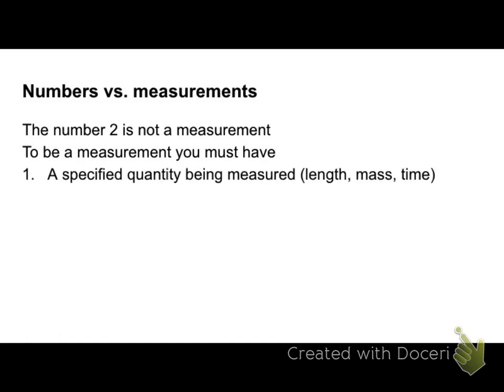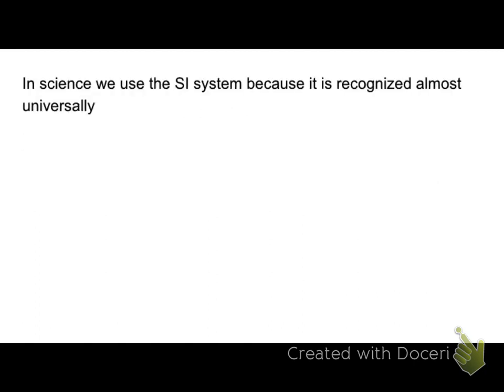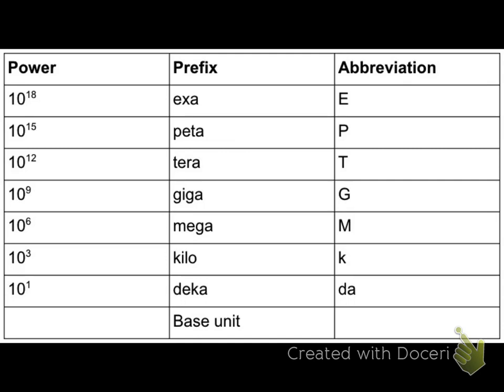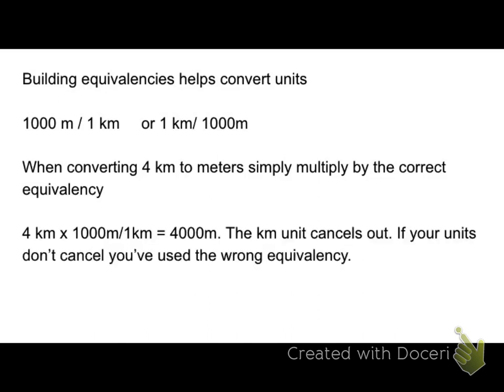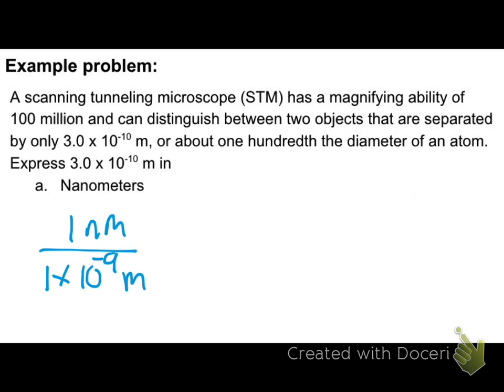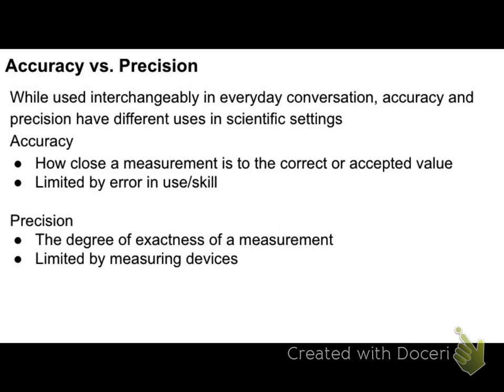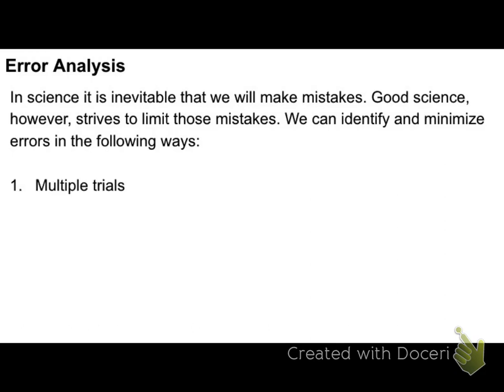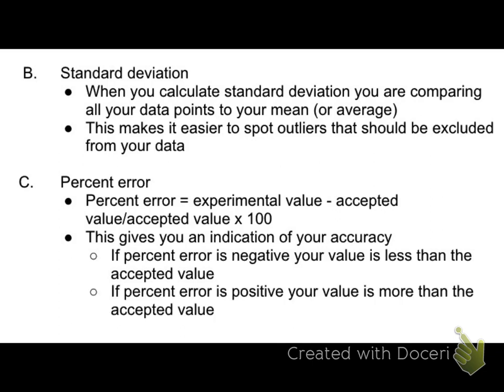1.2 Notes: Measurments in Experiments